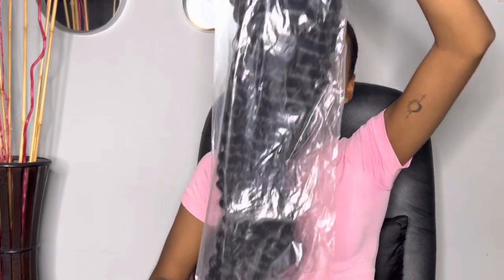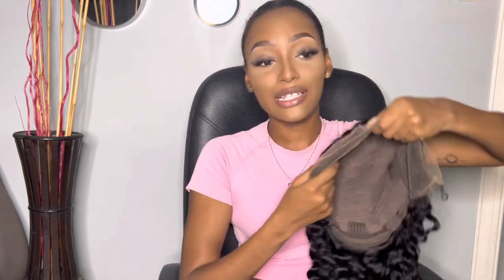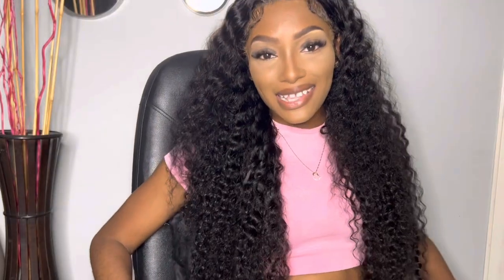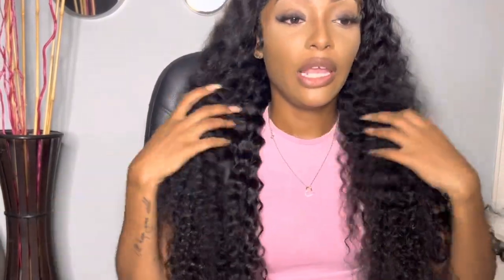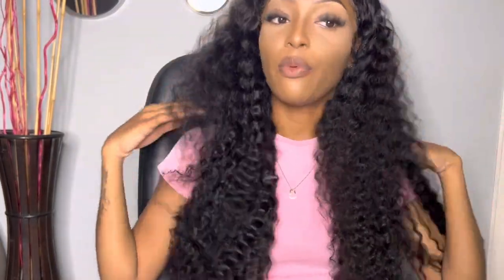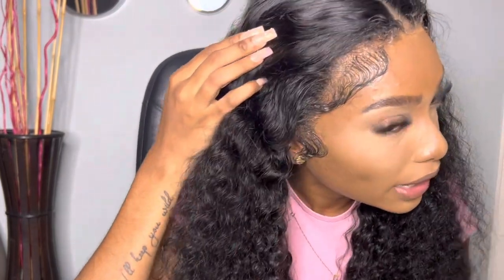Most Natural Deep Wave Wig Ever!! Ft. Ashimary Hair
●▬▬▬▬▬▬▬▬▬ ❤Ashimary Hair❤ ▬▬▬▬▬▬▬▬●

Hair Details: Ashimary 4C Edges Hairline 13*4 HD lace Front Deep Wave Wig，28inch，180% density

√ Beginner Hairstyles With 4C Edges Hairline

√Undetectable Lace Flawless Melt into Scalp

√Easy to install wear& go